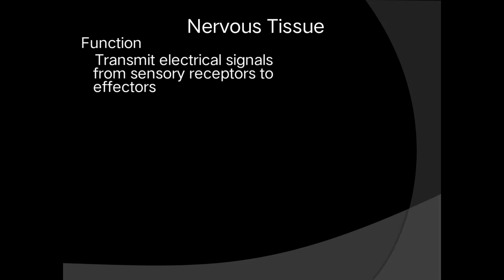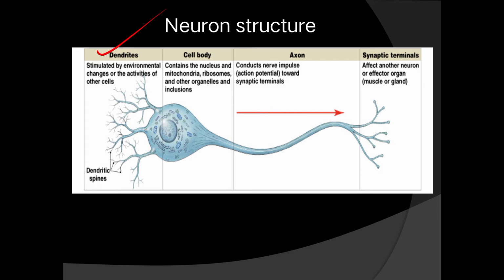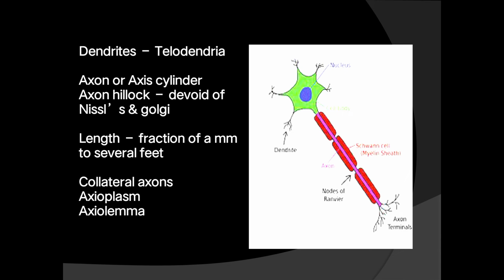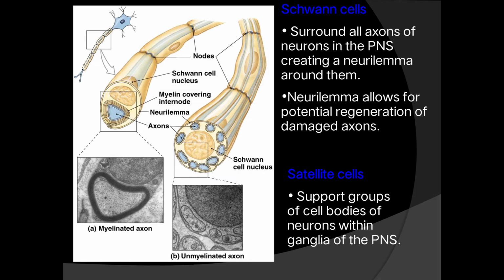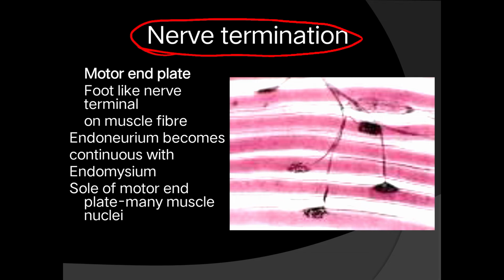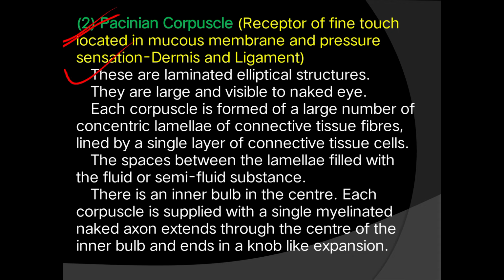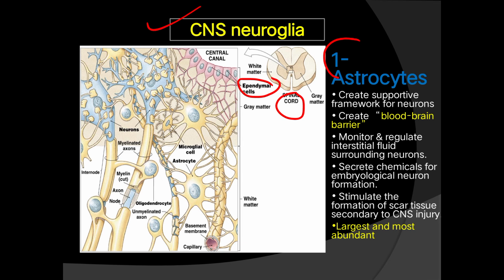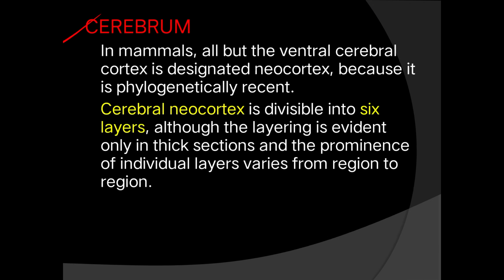Histology of Nervous Tissue